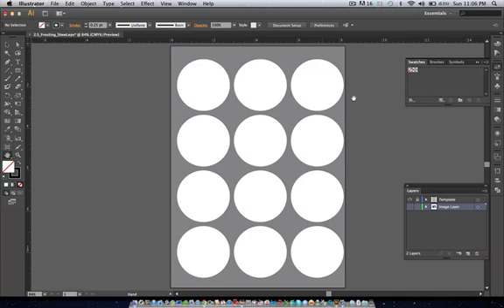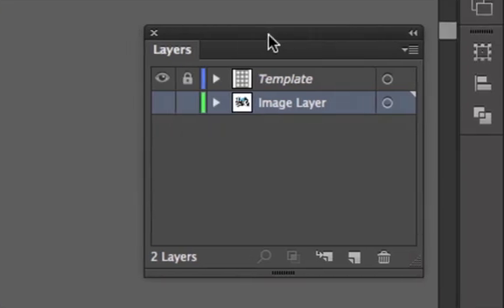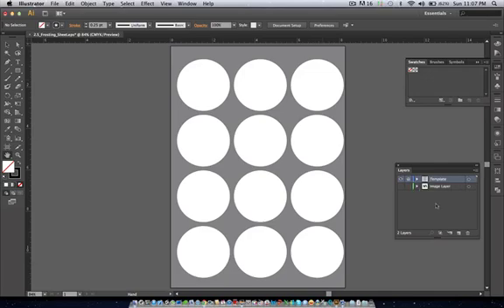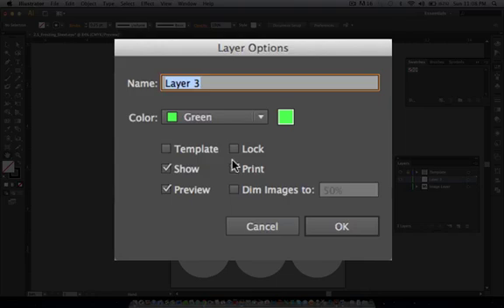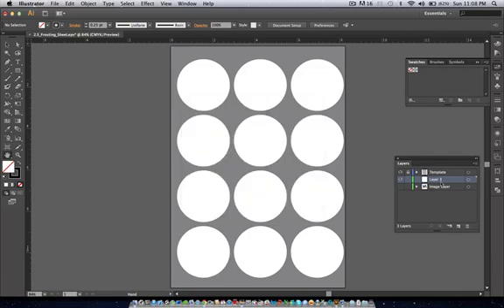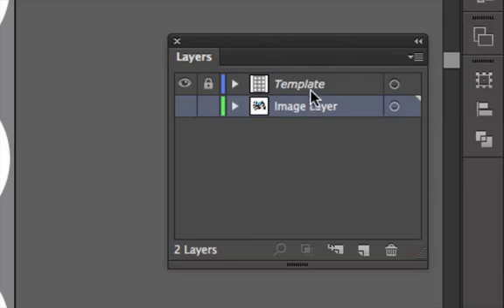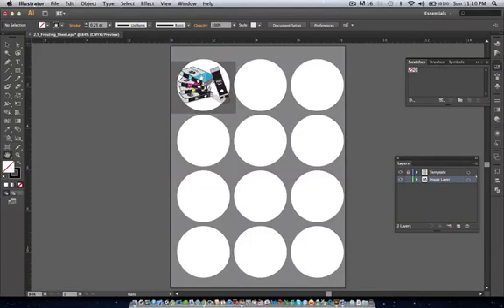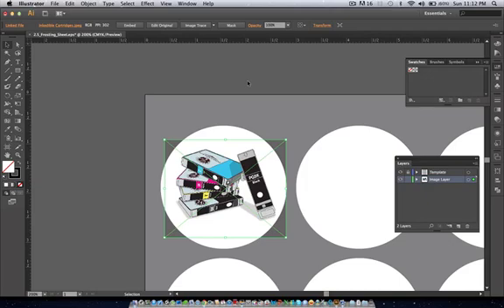How to use Inkedibles Precut Frosting Sheets - templates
Inkedibles offers precut frosting sheets for cake decorators to print edible images onto precut circles or other shapes.  This video shows how to use the Inkedibles template in Adobe Illustrator to print your desired images to the specific template shapes (in this case, a 2.5" circle template is used).  Frosting sheets are also referred to as icing sheets, or edible paper.